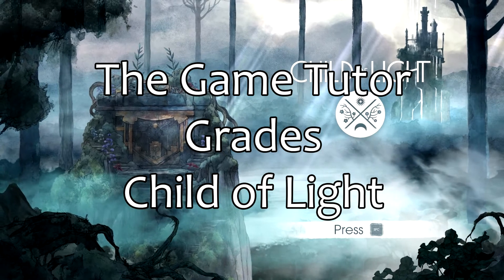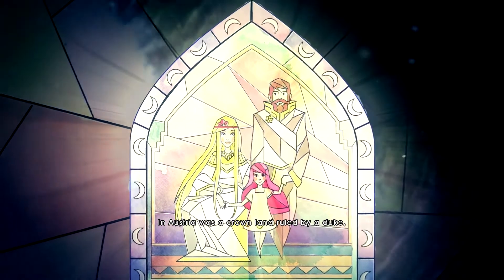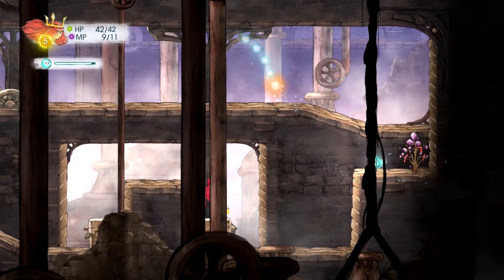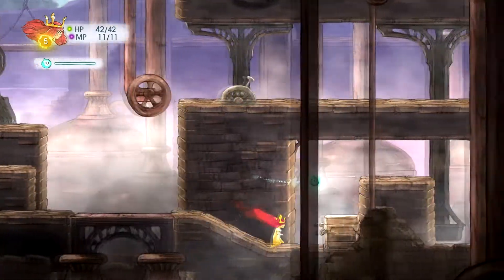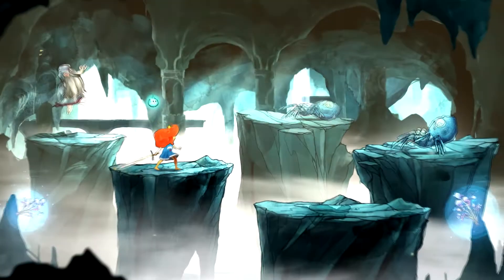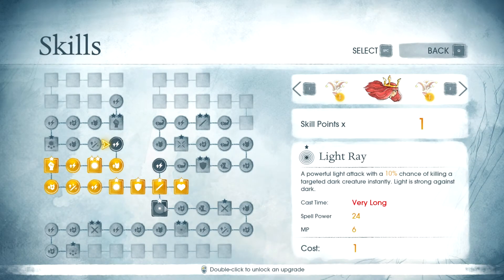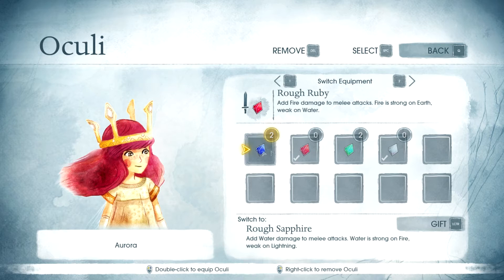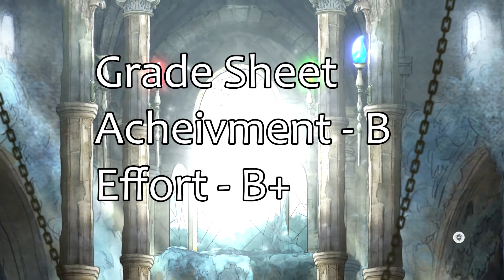The Game Tutor Grades "Child of Light"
I am very new to this so I hope to improve over time but constructive feedback is welcome.